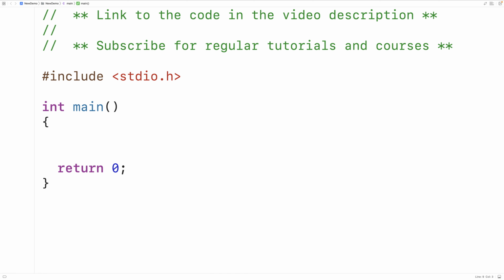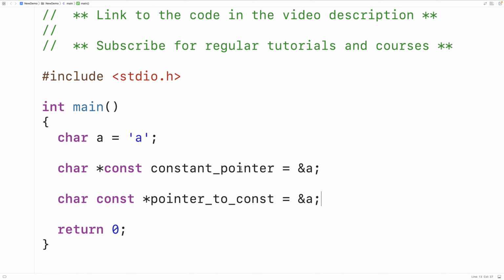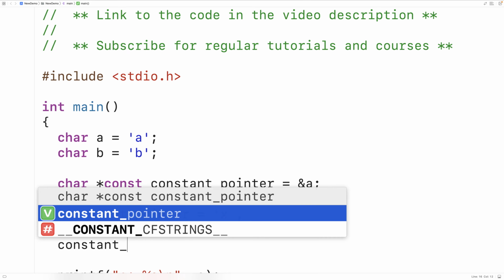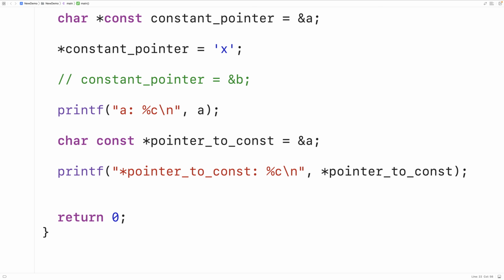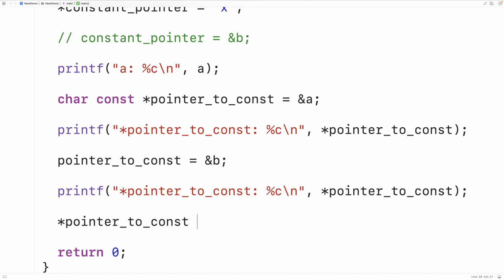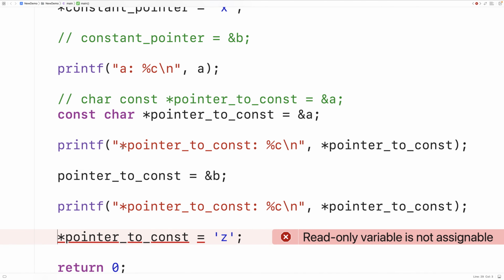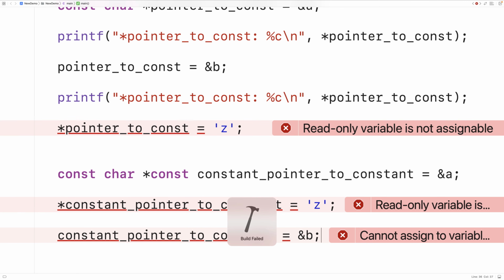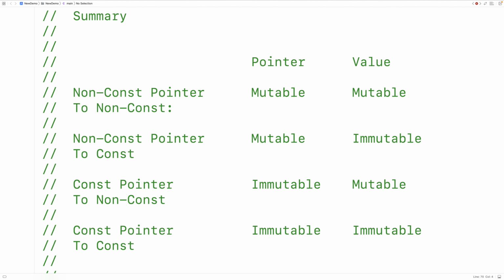Constant Pointer VS. Pointer To A Constant | C Programming Tutorial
The difference between a constant pointer and a pointer to a constant in C. Source code to build a portfolio that will impress employers!